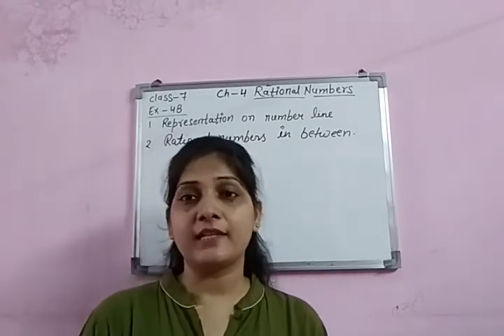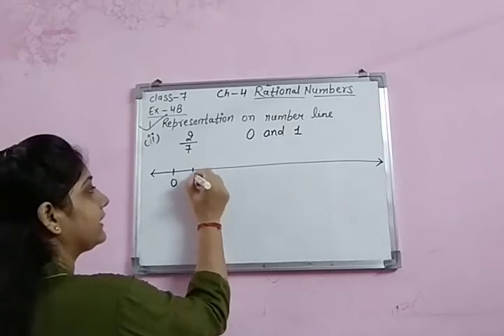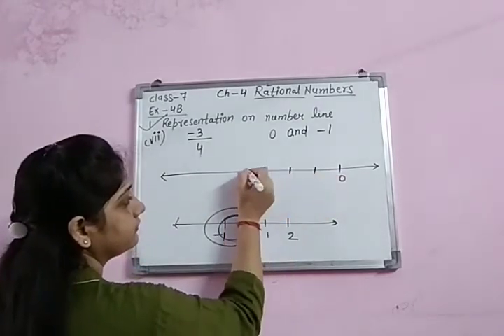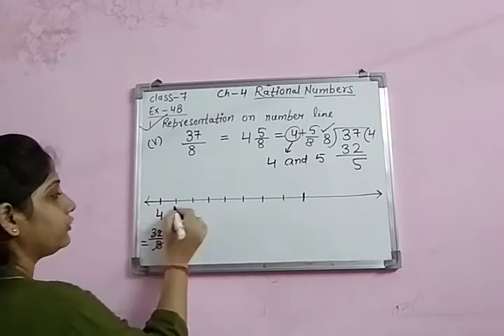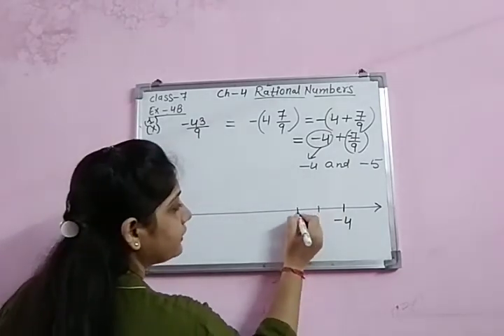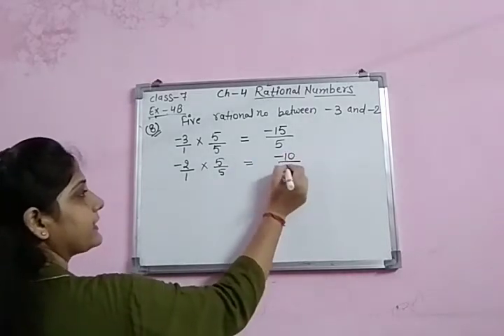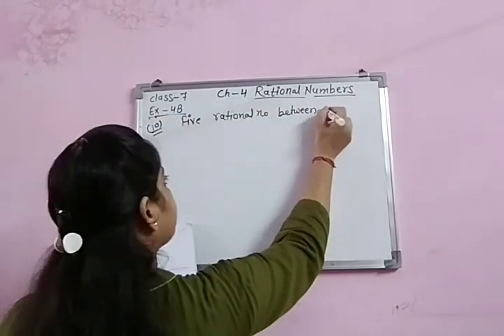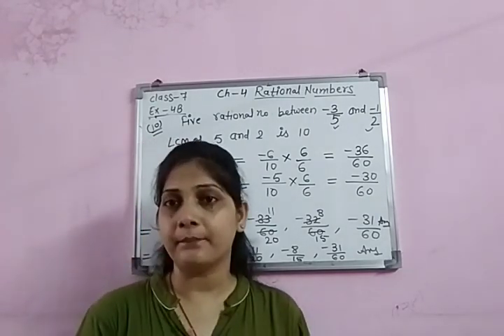Class-7 MATHS , Ch -4 Rational Numbers (module-4)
Topic- Ex-4B ( no. line , between rational number)